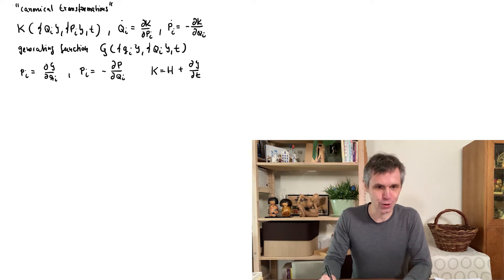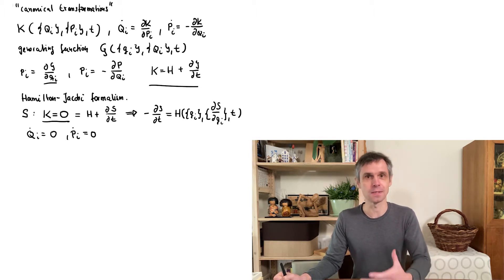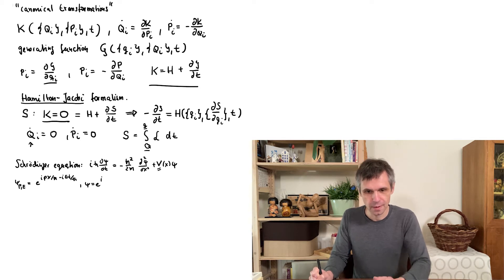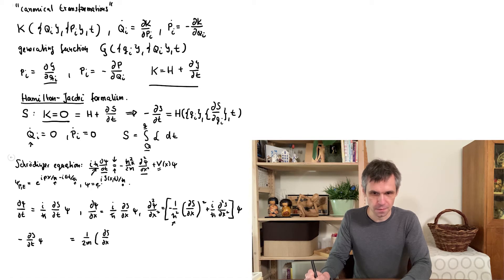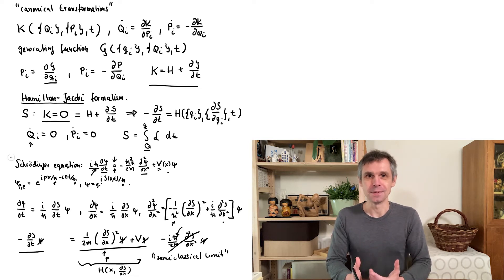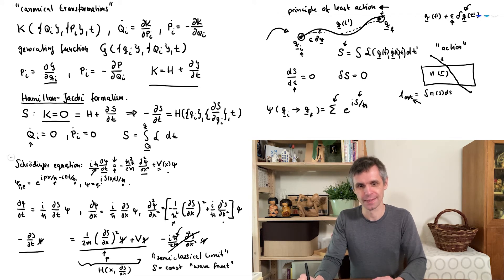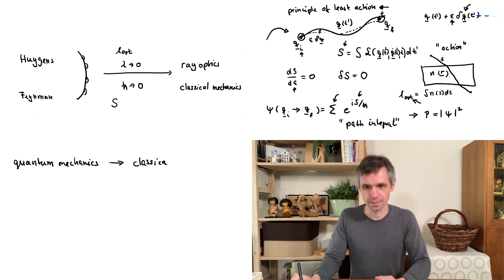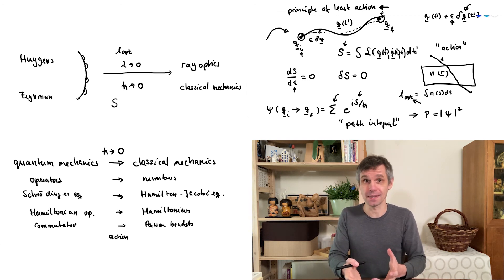QUANTUM MECHANICS - Towards the Schrödinger equation: Deep dive into classical mechanics 4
Hamilton-Jacobi formalism

The people who developed quantum mechanics were deeply familiar with classical mechanics, and both theories have many analogous concepts and deep connections. This has shaped the way that we talk about quantum mechanics. This series of videos provides background on these connections, principally for information.

This course has been prepared by Henning Schomerus, a Professor for Theoretical Physics at Lancaster University, UK. For more on his work see his personal home